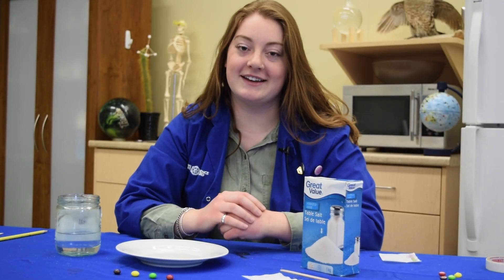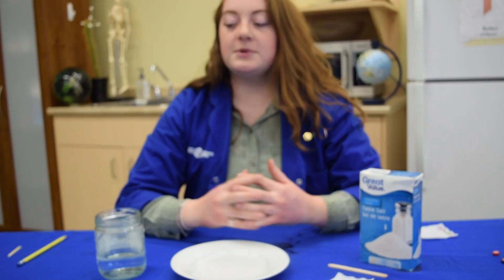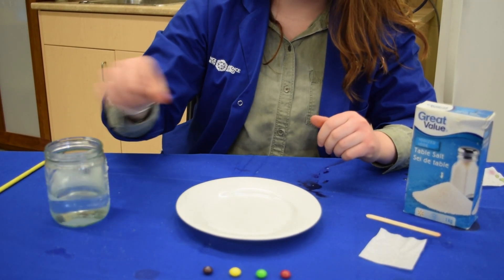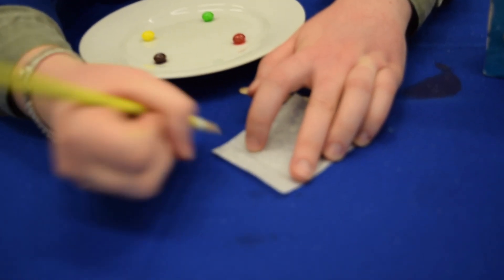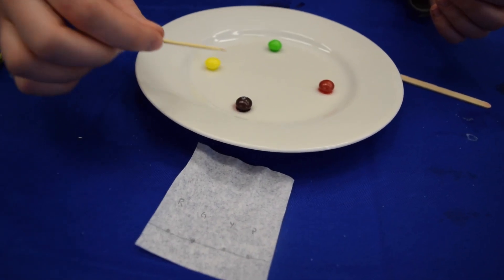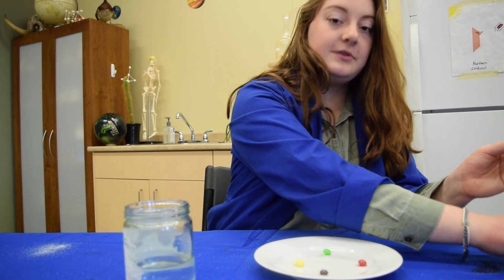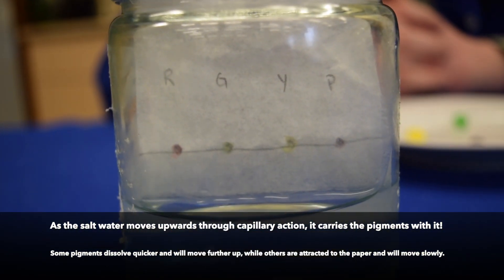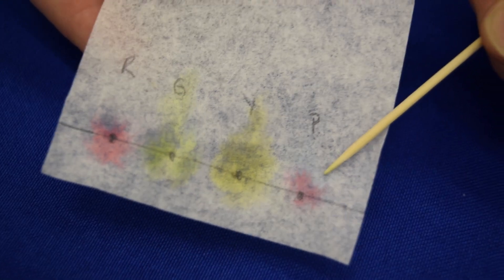Hands-On Science! e08 — CANDY CHROMATOGRAPHY! 🍭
Have some extra candy lying around? Science Communicator Brooke has the perfect experiment to separate the colour coating on candy into its pigments🌈

For this experiment, you’ll need:
• Coated candy (M&Ms, Smarties, Skittles, etc.) OR a marker
• Coffee Filter
• Clear Glass
• Water
• Pinch of salt
• Pencil

Did you try today's experiment? Tell us how it went with a comment! 🗣️